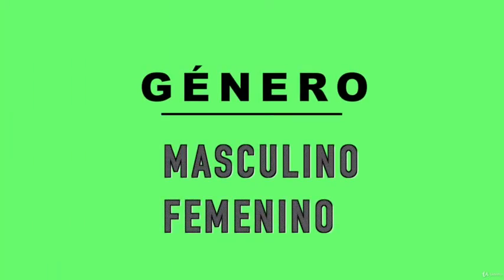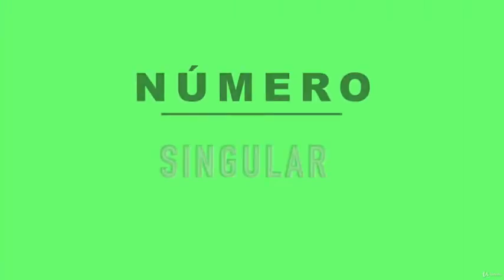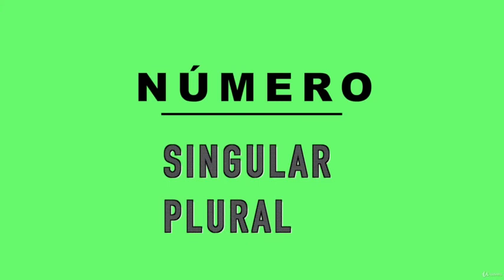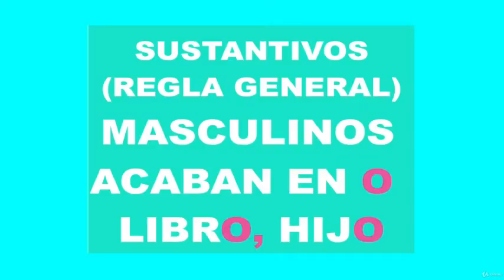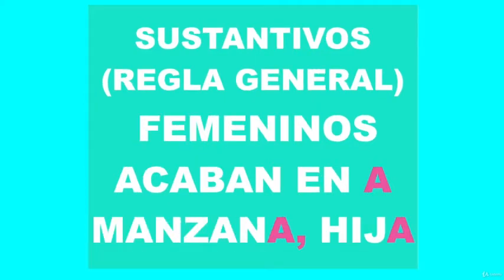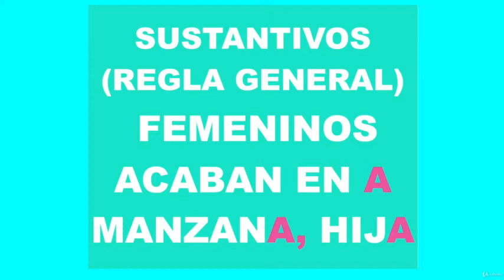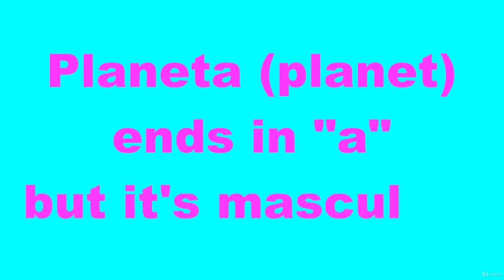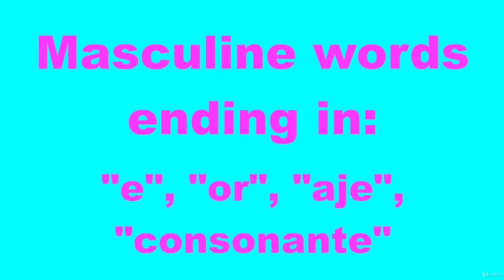#09 Gender and number nouns || Spanish for beginners fast learning course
Learn Spanish language in an easy way with our complete fast learning course (2020) and start speaking from day one.
This beginners course offers you all the necessary elements to acquire a solid foundation of Spanish.  When you finish this course, you' ll have gone from not knowing any Spanish to be able to travel to Spanish speaking countries and communicate with an increasing number of people. Keep in mind that Spanish is a global language on the rise, currently spoken by more than 570 million people around the world.
We've included over 56 lessons, more than two and a half hours of video in HD quality, pictures and slides for visual reinforcement.
The course is structured in two sections:
1) Grammar and basic vocabulary: Articles, nouns, adjectives, pronouns, verbs,  greetings, numbers, colours, food, free time, etc.
2) Practice activities: You will practice how to pronounce Spanish properly with the help of two native Spanish voices. You will learn blueprint sentences to use in your daily life or while traveling and you will practice conversations in real life situations to help you put all the concepts learned in context.
We recommend you watch and review the videos as many times as you need to, since the constant repetition of sounds, concepts and information is paramount in the learning process of a language.
We hope you enjoy the course and we are confident that you will have reached your Spanish goals when you finish it.
• To speak, understand, read and write Spanish at a beginners level.
• The correct pronunciation of Spanish, so you can make yourself easily understood (the course is taught by two native Spanish teachers from Madrid).
• To understand and correctly use the essentials of Spanish grammar: articles, nouns, adjectives, pronouns, verbs in present tense, etc.
• How to get around different places such as: hotels, airports, restaurants, stores and supermarkets.
• All the necessary vocabulary (visual reinforcement is used to facilitate assimilation) to start speaking and understanding Spanish from day one: days of the week, months, parts of the body, colours, greetings, introductions and farewells, etc.
• How to manage basic conversations such as getting information by asking questions, talking about your hobbies, your family, your daily routines, etc.
• Blueprint sentences to use in your daily life or while traveling to Spanish speaking countries.
• Access to a computer, laptop or smart device with internet connection.
• Motivation.
• That's all you really need. Let's do it!
• It's for beginners. No previous Spanish language knowledge is required.
• The course is recommended for anyone who wants to speak, read and understand Spanish quickly and easily, allowing them to achieve a solid knowledge of grammar, vocabulary and pronunciation.
• For everyone interested in Spanish culture.